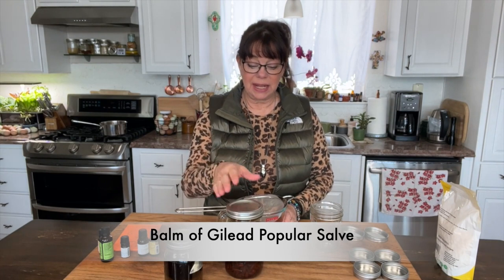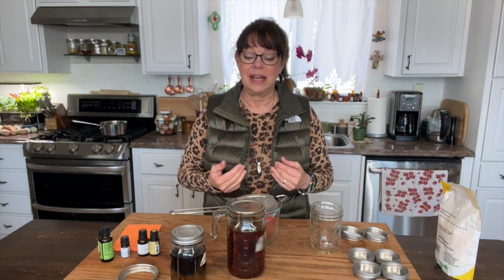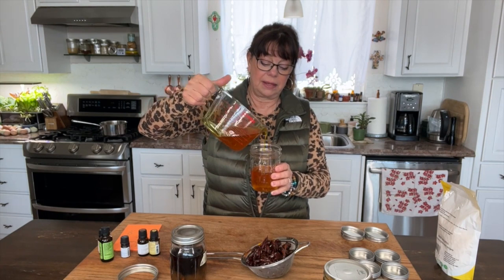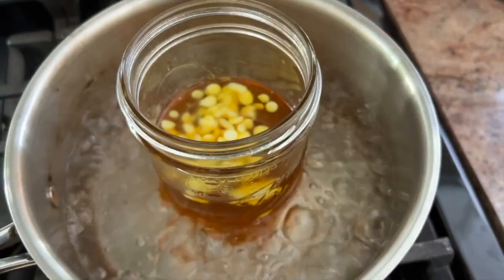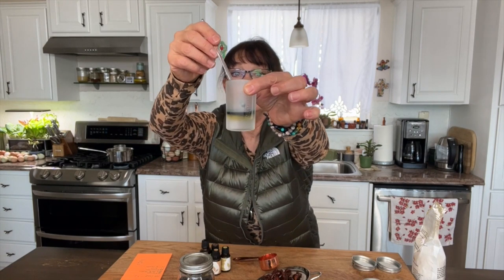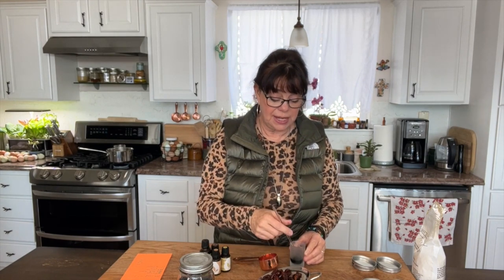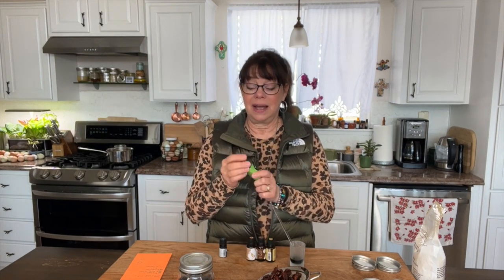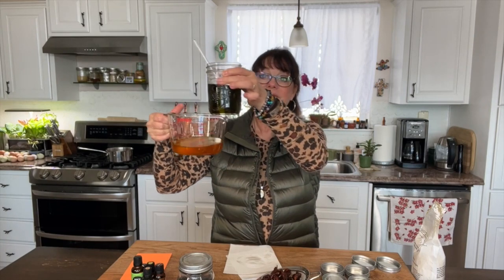DIY Balm of Gilead Salve for Soothing Pain and More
Learn how to make one of the best pain relieving healing salves ever: Balm of Gilead. Modern day Balm of Gilead in our North American continent comes from the Balsam Poplar (Populus balsamifera), the narrow leaf balsam poplar (Populus angustifolia) or the black cottonwood tree (Populus trichocarpa). Although there are hundreds of other poplar species in the Northern hemisphere, these species are the best to use. Harvest time for the buds is in the early spring, so it's almost time!

These plants’ spring buds contain the highest levels of the chemical methyl salicylate, which is a precursor to acetyl salicylate, the pain relieving chemical in aspirin.

Key Moments:

0:00 Introduction
0:55 Methyl Salicylate
2:00 Infused Oil
2:45 Poplar Bud
3:59 Skin
4:20 Beeswax
6:45 Safety
7:05 Blood Thinners
7:30 Essential Oils
8:00 Dilution
8:25 Ginger Root
9:50 Blackpepper
10:10 Copaida
10:50 Birch Oil
11:20 German Chamomile
11:45 Scent
13:20 Poring into Tins
15:40 Foraging
16:20 Tincture
16:40 Willow Bark